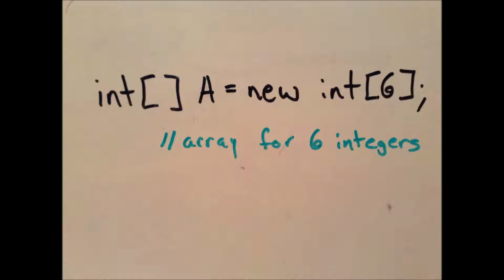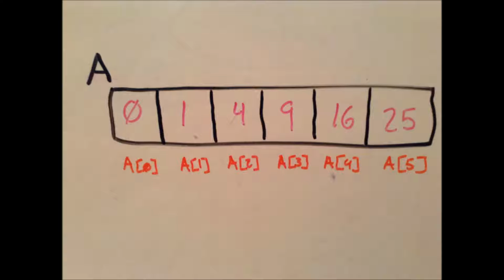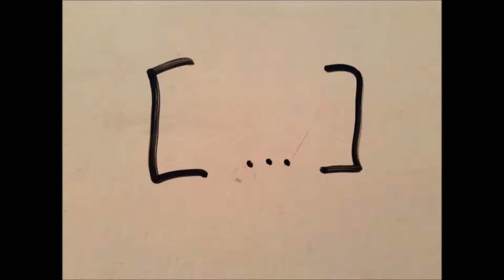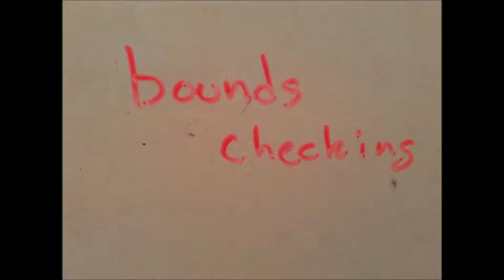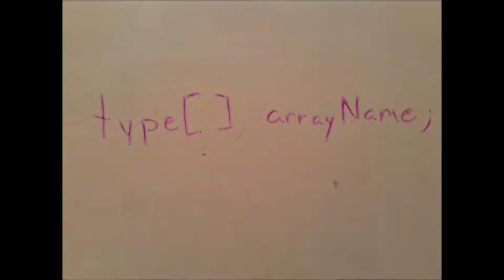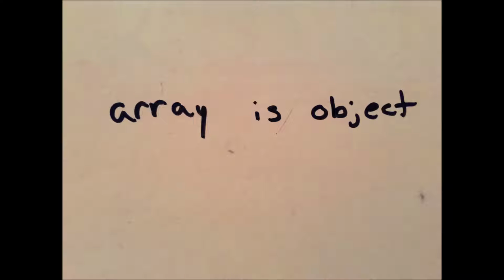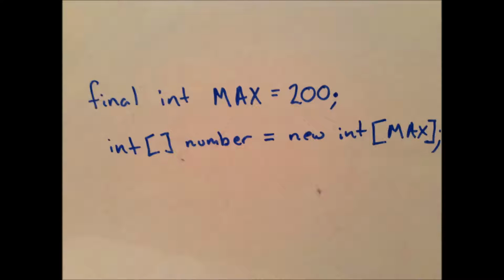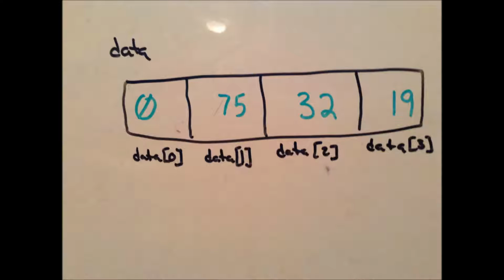Lesson 16: Single Dimensional Arrays